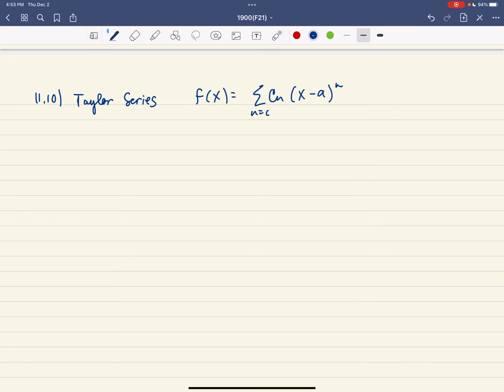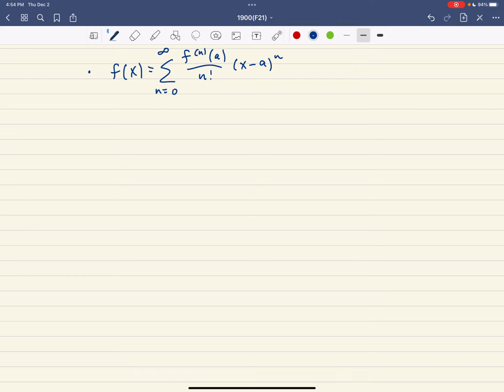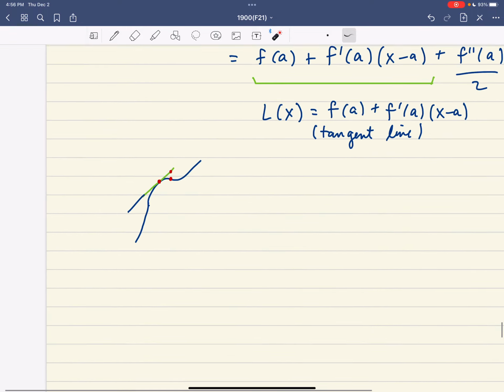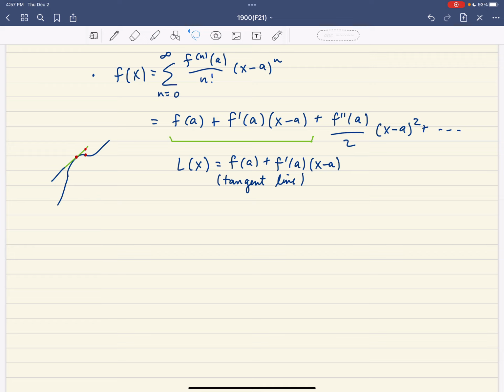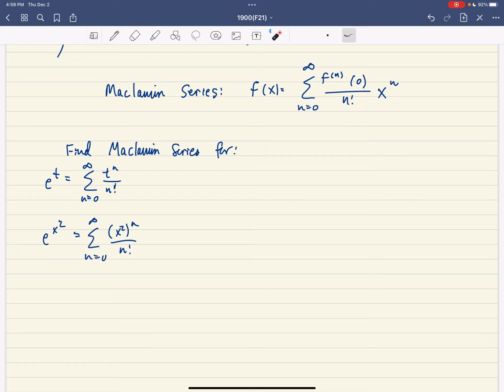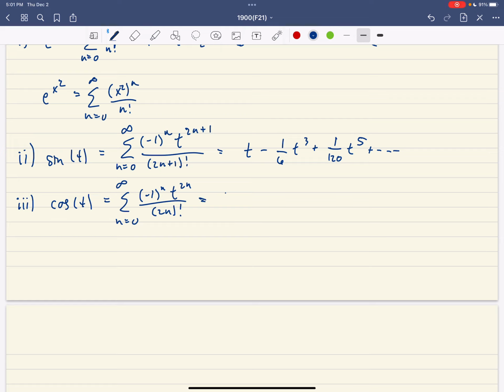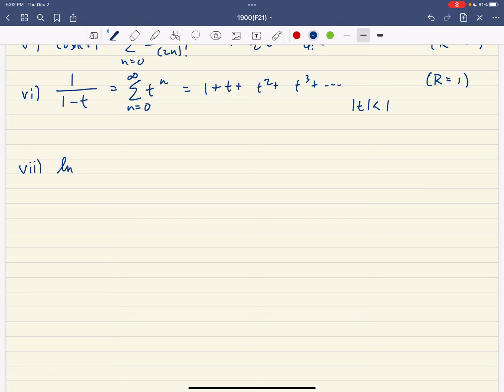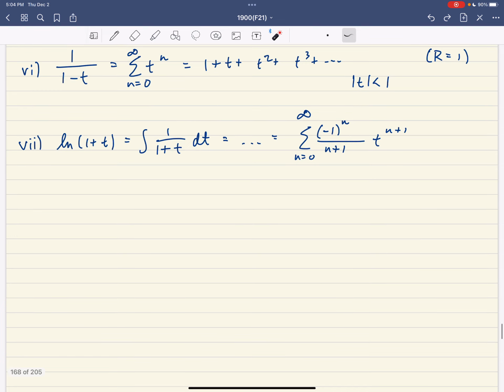11.10: Taylor Series (Part 1)